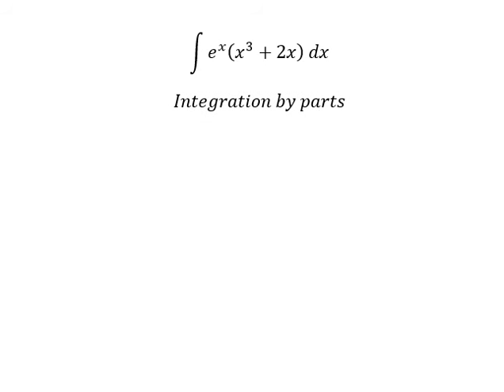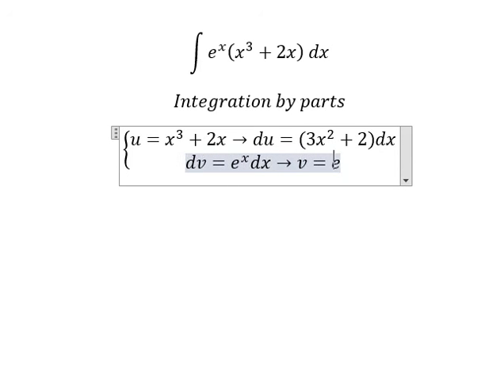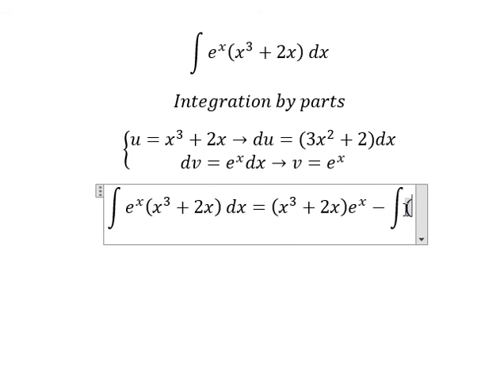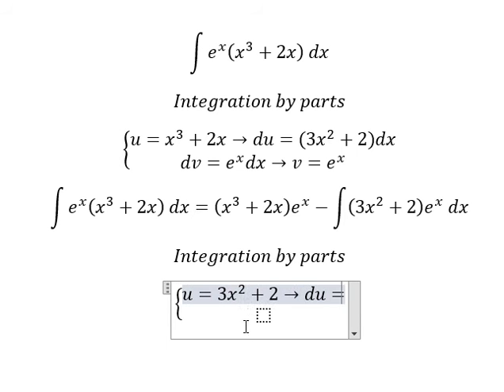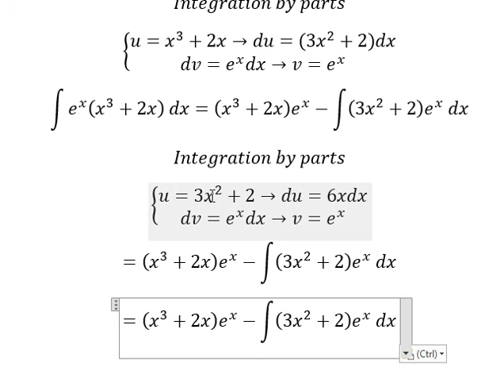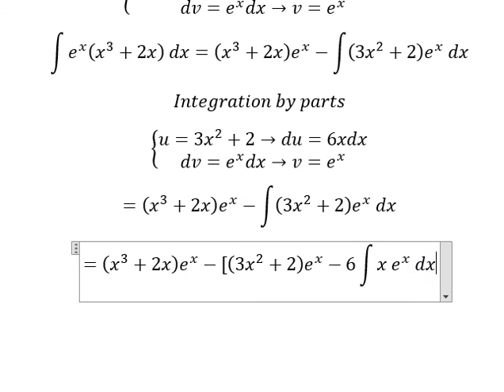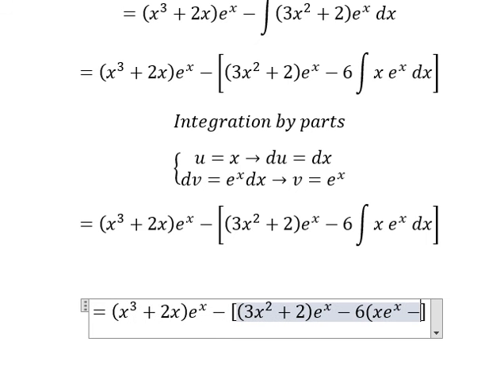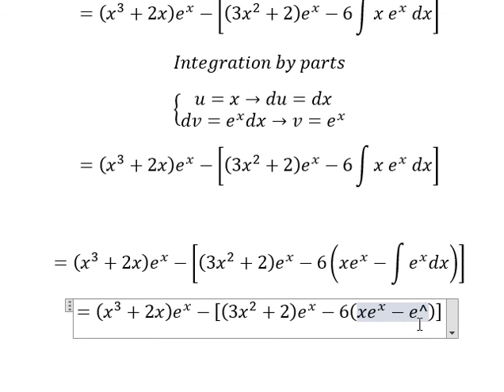Calculus Help: ∫ e^x (x^3+2x) dx - Integration by parts - Techniques - SOLVED!!!